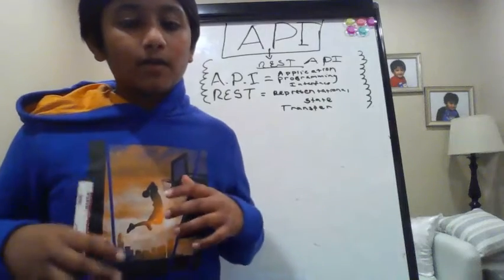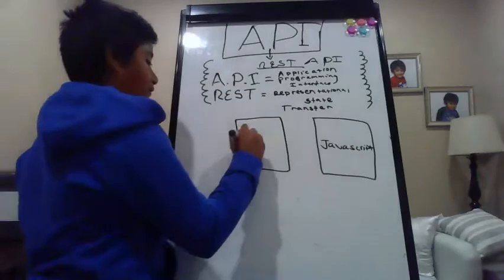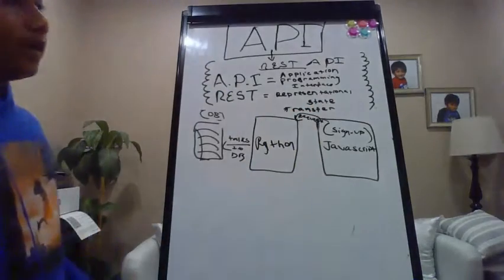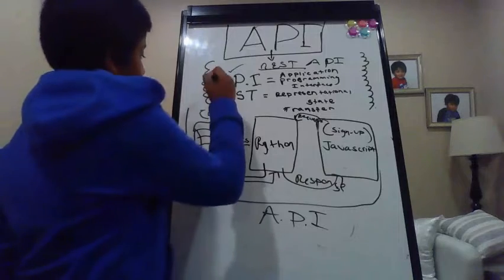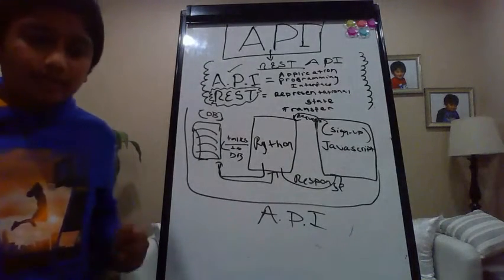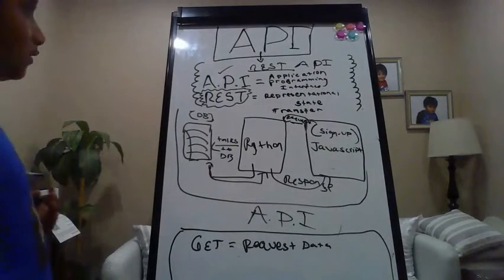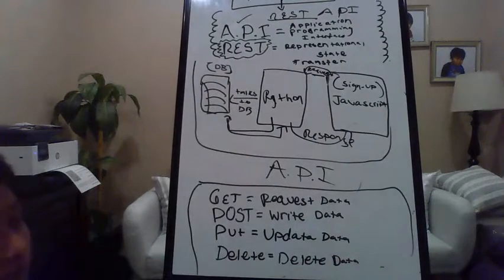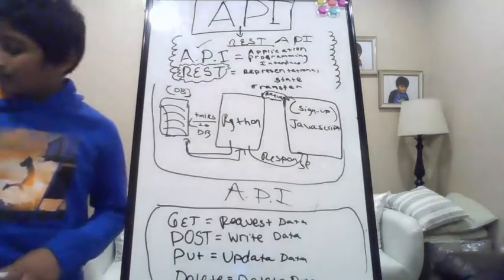REST API's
In this video we will be covering the basics: What REST API's are, How they are used and POST,GET,PUT and DELETE.